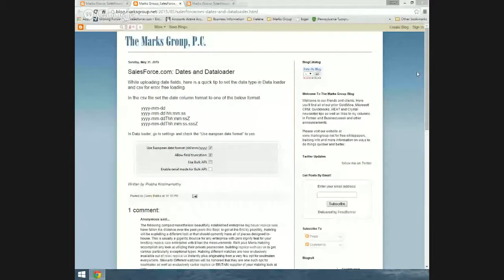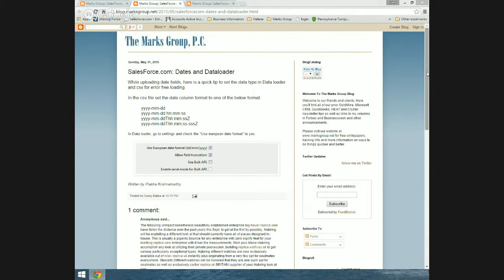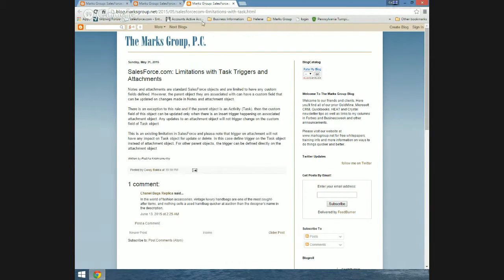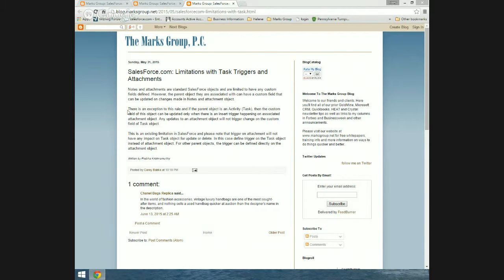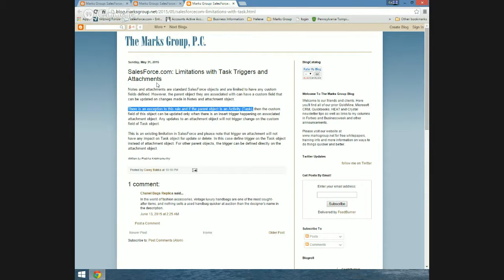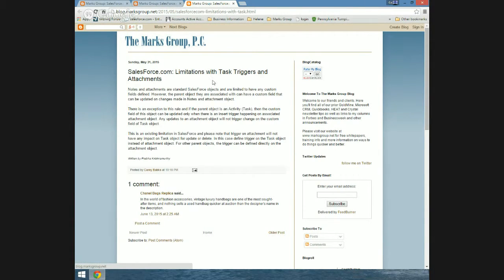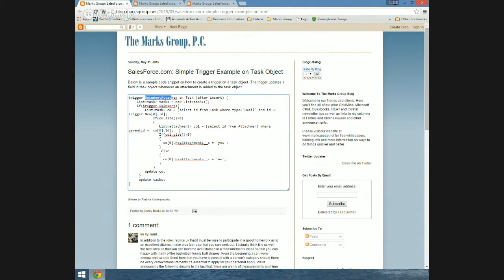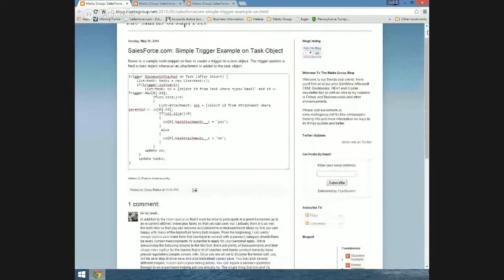Salesforce.com Tips and Tricks